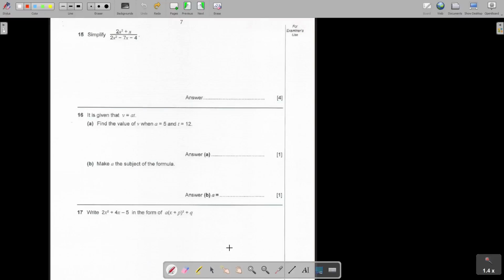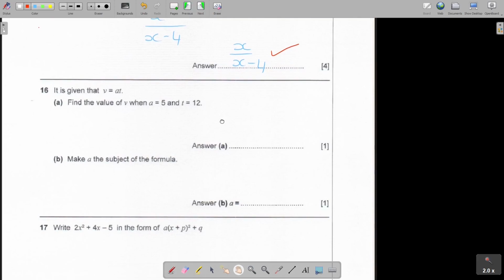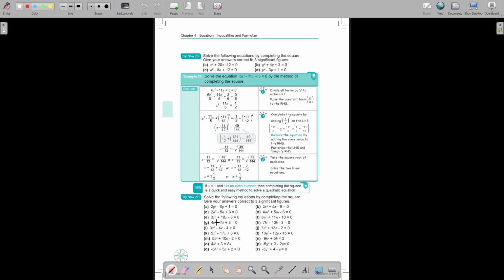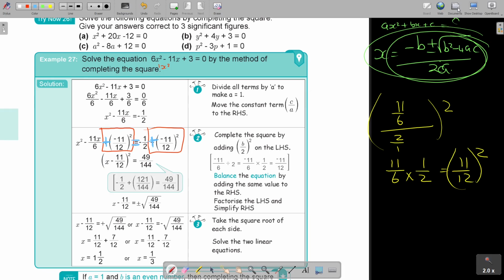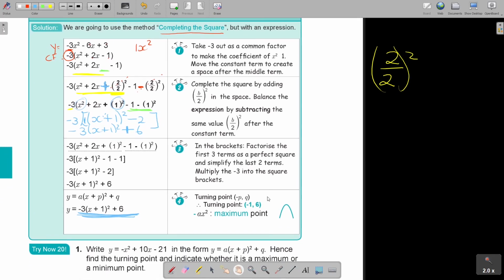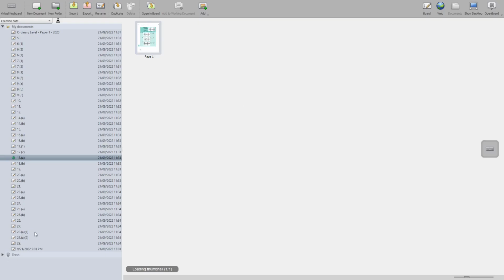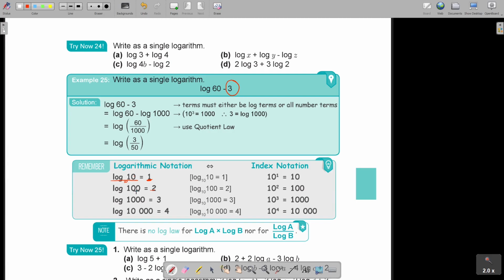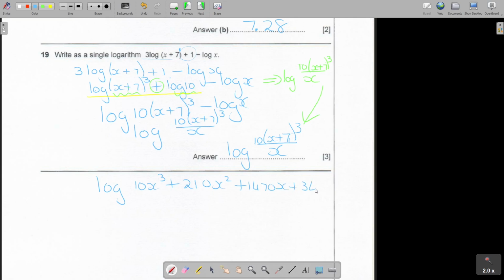2020 Ordinary Level Paper 1 Part 3